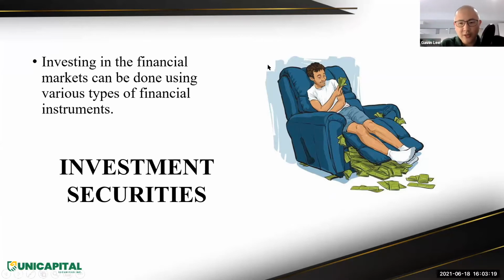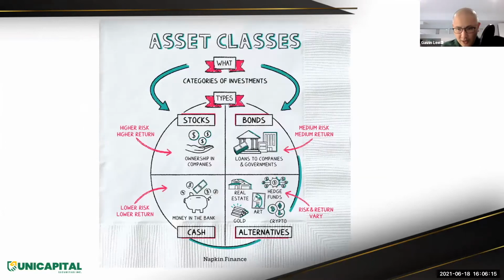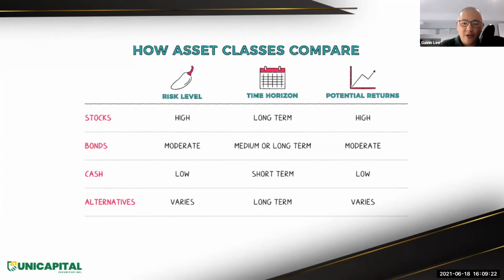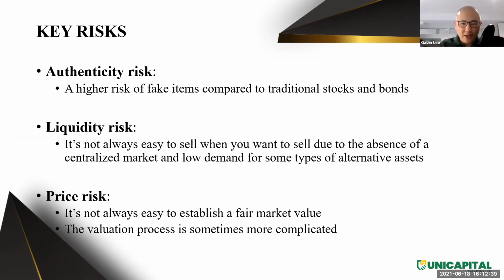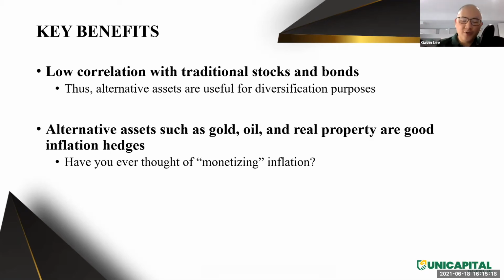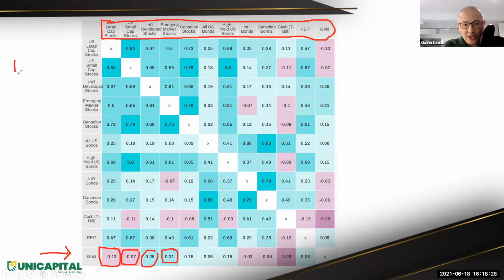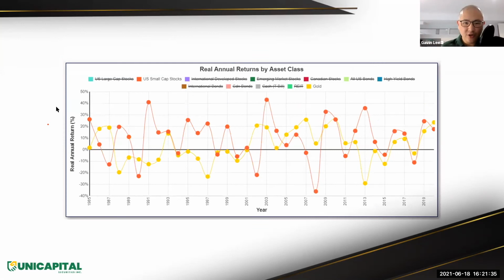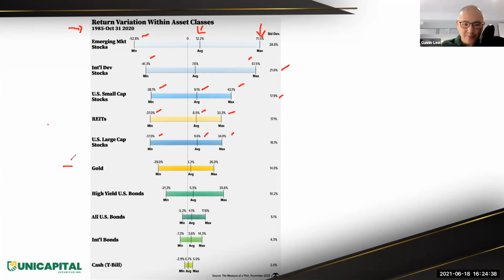Part 1: Alternative Investing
Our expert Mr. Gavin Lee talks about the science of investing in alternative assets. These are assets that are quite different from the usual equities, fixed income and cash assets that we are used to. The point of diversification into alternatives is to find assets that behave differently than the usual assets and therefore providing a field of safety when we expect the usual assets not perform well.

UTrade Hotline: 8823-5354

City walk in the description